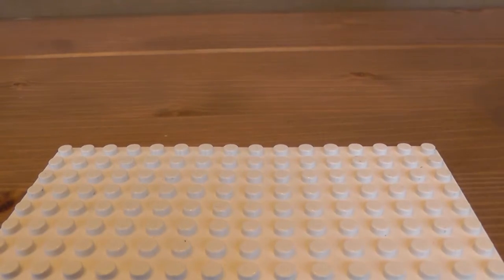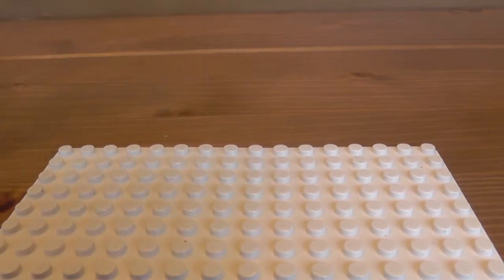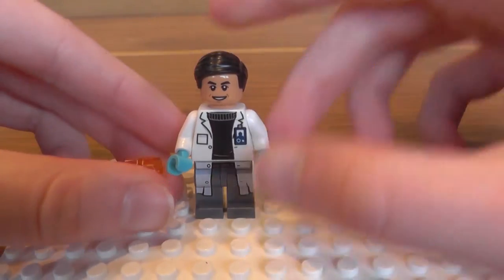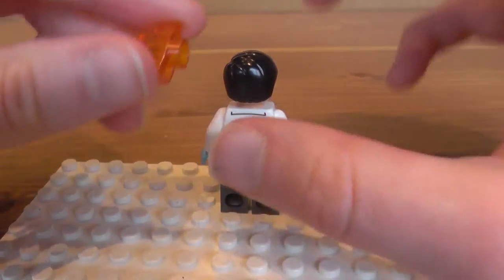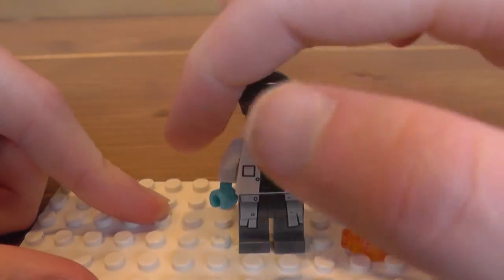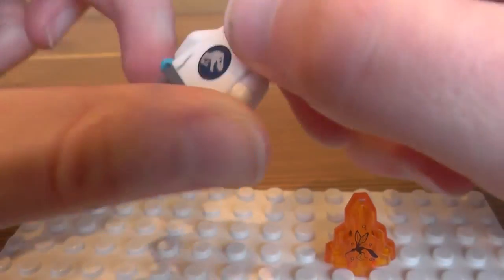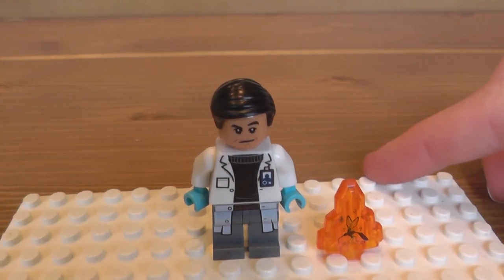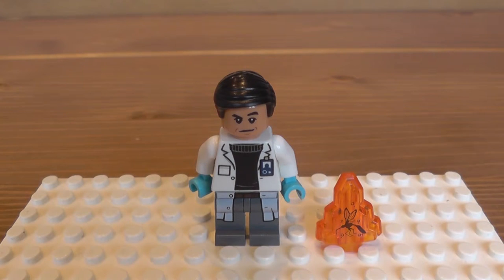Lego Jurassic World Dr Wu Polibag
Hi everyone Rocky hear this this a video i keep forgetting to upload but im final uploading it the next video will be my thought on the Nintendo direct/new that happened this month still editing that video plus i got one pokemon video i need to edit and upload hopefully those video will be up before the end of this month and there's a lego star wars review i just remembered about so until next time remember to leave a like,fav,share,subscribe,and comment and also remember stay golden stay frosty and BBBBYYYEEEEZZZZSSSS  *^-^*